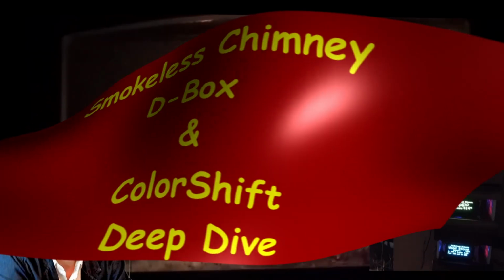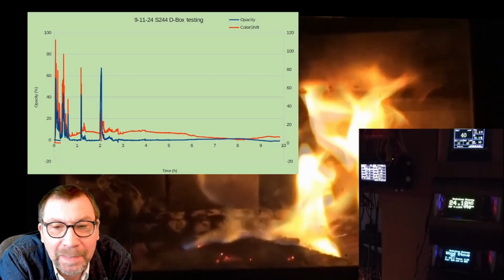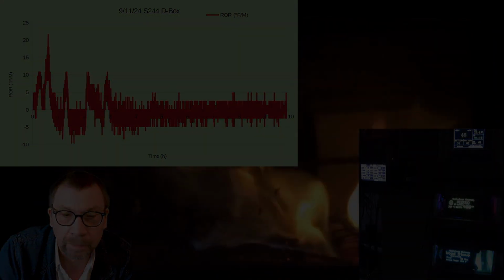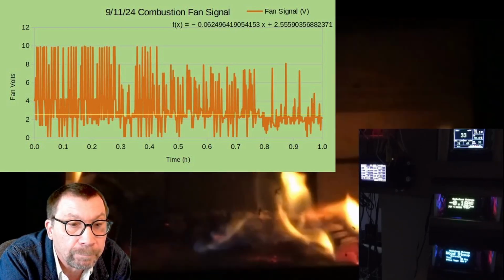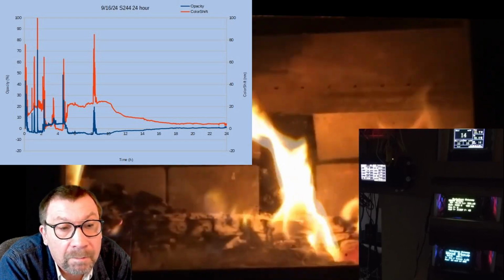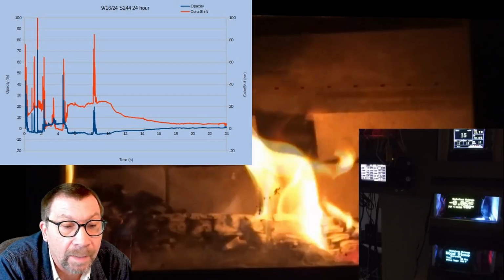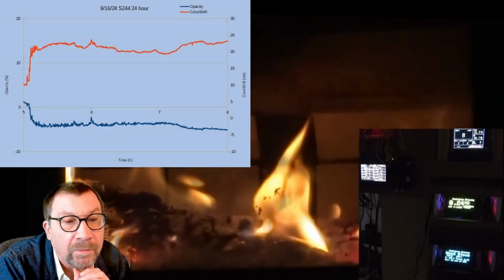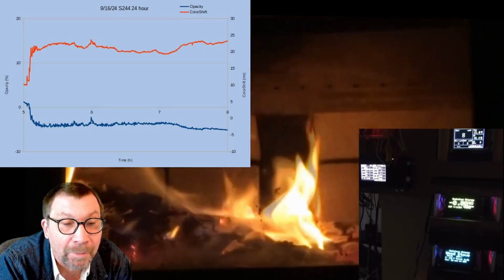D Box and ColorShift Deep Dive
The video is about the D Box and ColorShift. The D Box is a new control system for wood stoves, and ColorShift is a new way to measure smoke emissions. The video discusses the results of a test that was conducted to evaluate the performance of the D Box and ColorShift.

Here are some of the key points from the video:

The D Box controlled the fire quite well.
There was a good indicator of the opacity of the smoke.
The D Box was able to keep the opacity of the smoke below 20%.
The color shift signal returned to zero after 8 hours.
The rate of rise chart was a good indicator of the system's ability to control the fire.
The stove temperature was controlled by the D Box and did not exceed 400 degrees.
The fan signal was a good indicator of the fan's speed.
The color shift signal was caused by very small particles of smoke.
The video concludes by saying that more research is needed to understand the exact cause of the color shift signal.